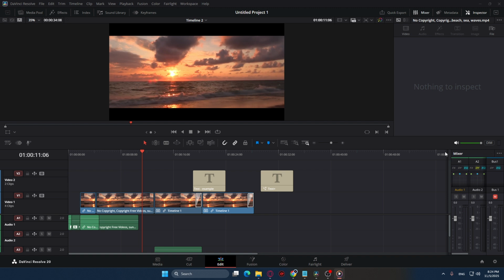How To Remove Transition In DaVinci Resolve [2025 Guide]